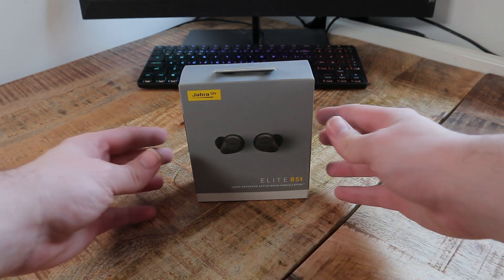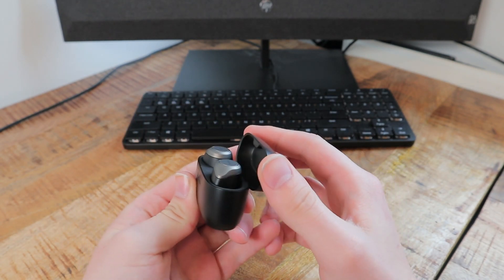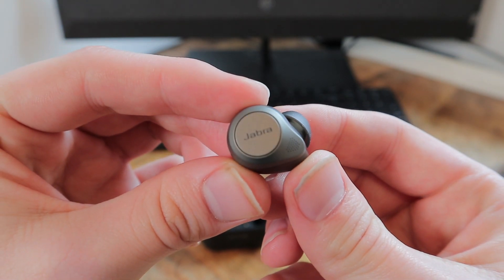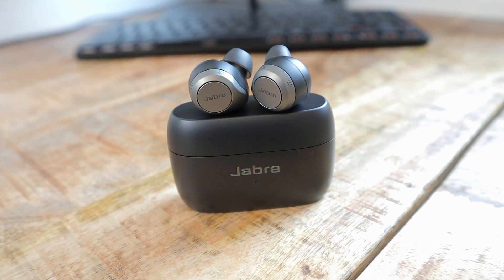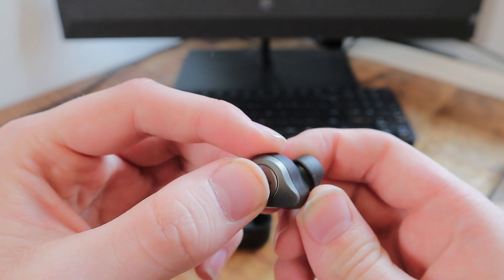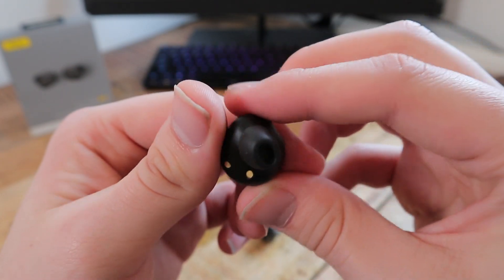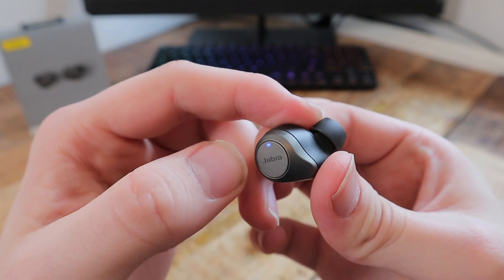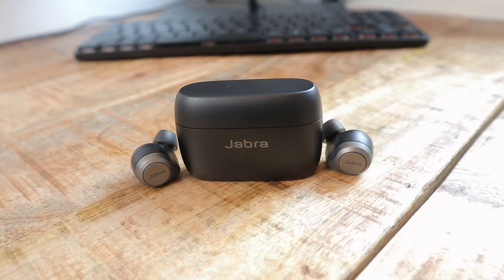Review: Jabra Elite 85t True Wireless Earbuds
Today we review the Jabra Elite 85t True Wireless Earbuds Jabra Advanced Active Noise Cancellation with Long Battery Life and Powerful Speakers